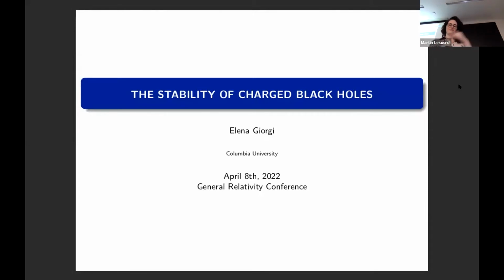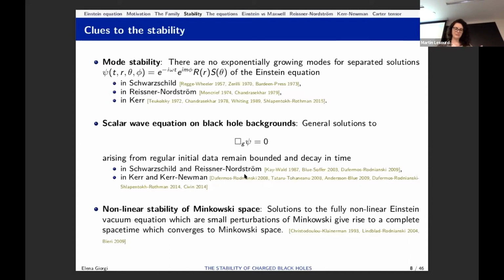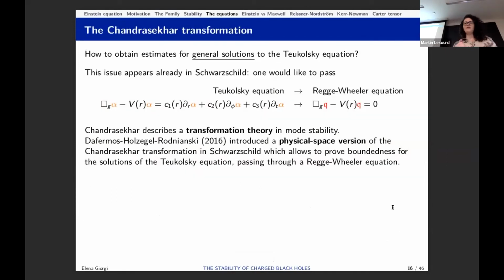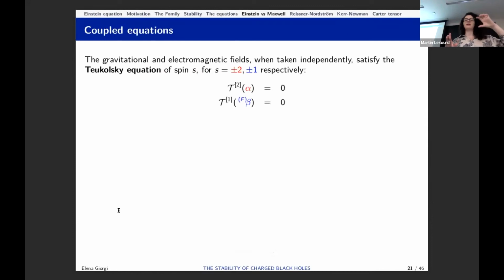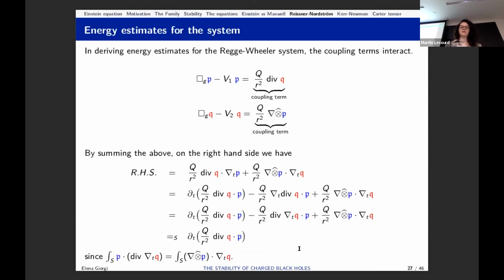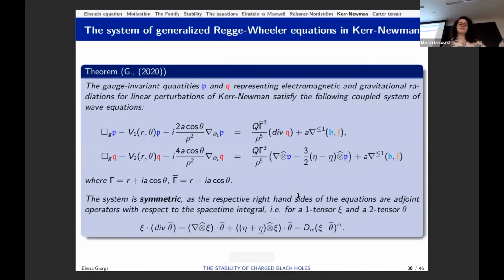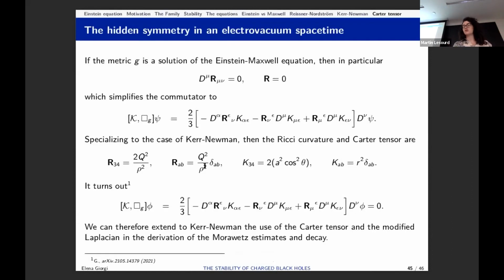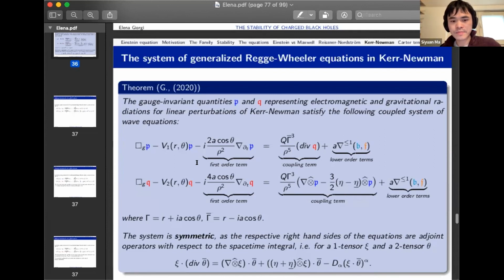Elena Giorgi | The stability of charged black holes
General Relativity Conference 4/8/2022

Speaker: Elena Giorgi, Columbia University

Title: The stability of charged black holes

Abstract: Black hole solutions in General Relativity are parametrized by their mass, spin and charge. In this talk, I will motivate why the charge of black holes adds interesting dynamics to solutions of the Einstein equation thanks to the interaction between gravitational and electromagnetic radiation. Such radiations are solutions of a system of coupled wave equations with a symmetric structure which allows to define a combined energy-momentum tensor for the system. Finally, I will show how this physical-space approach is resolutive in the most general case of Kerr-Newman black hole, where the interaction between the radiations prevents the separability in modes.